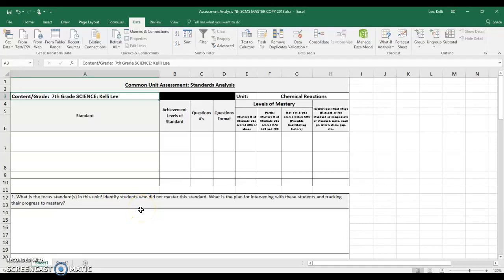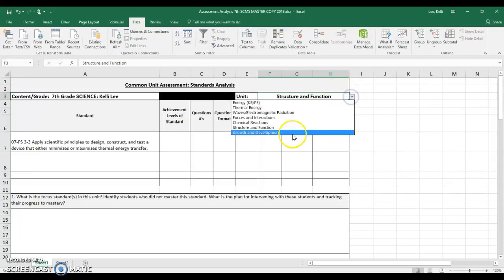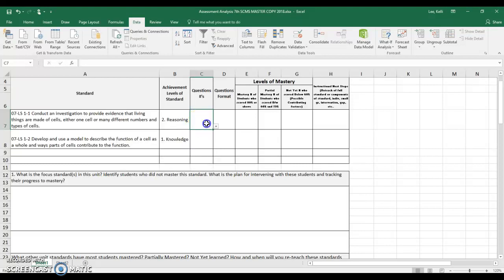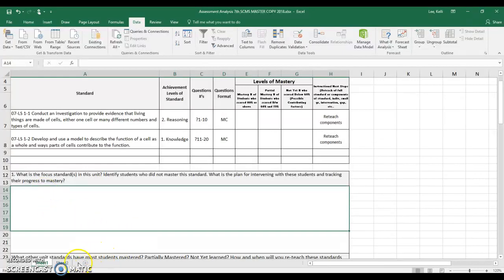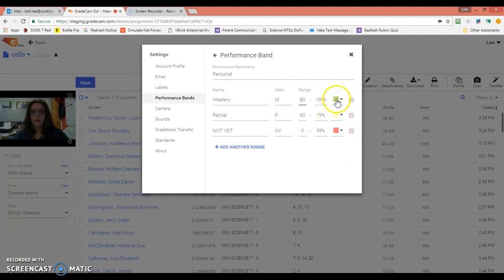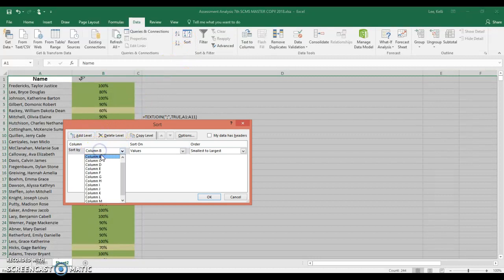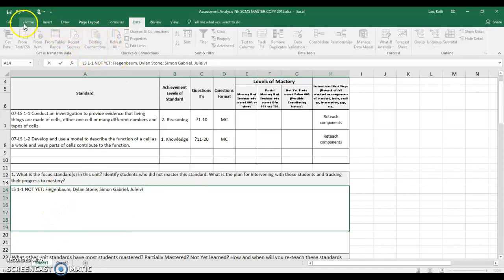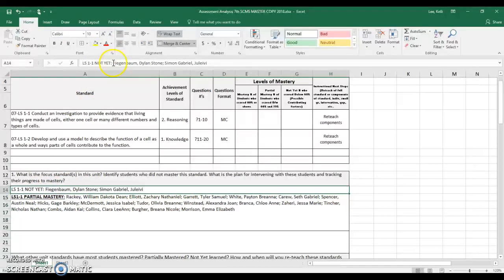Assessment Analysis EXCEL DOC